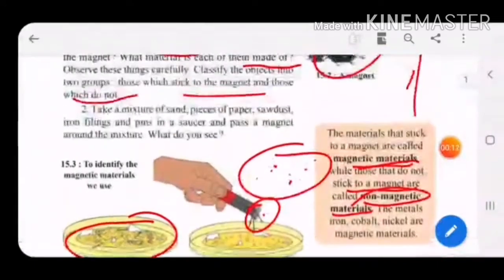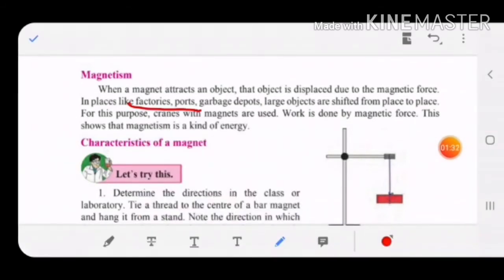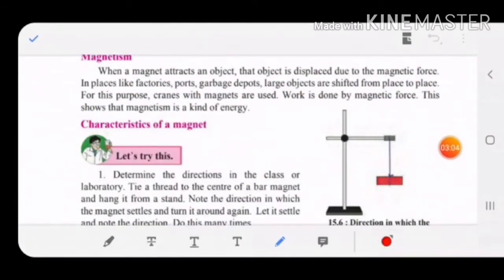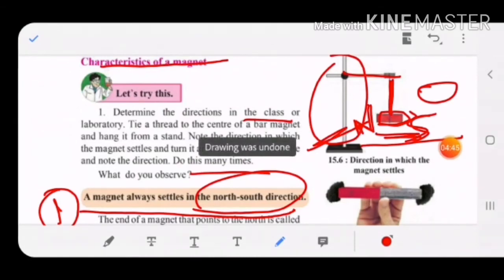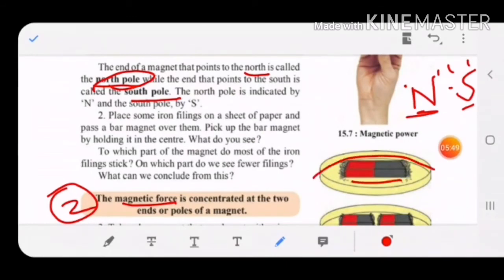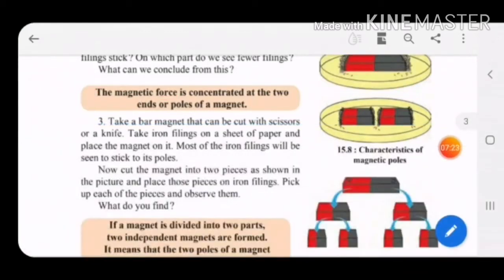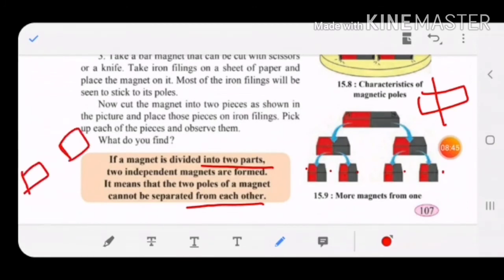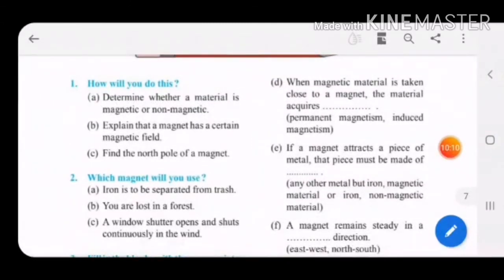SCIENCE | CLASS 6 | CHP 15 | FUN WITH MAGNETS |👉 PART 2